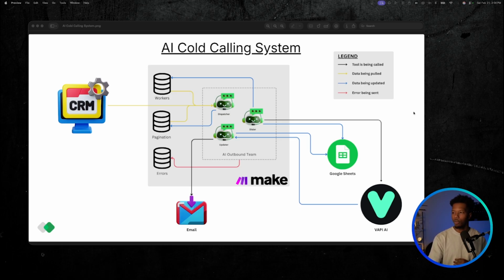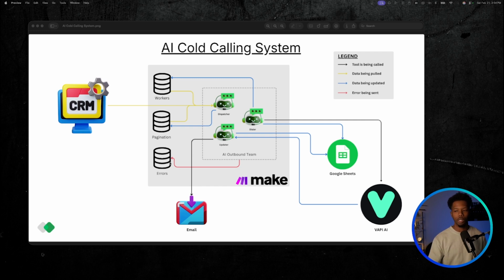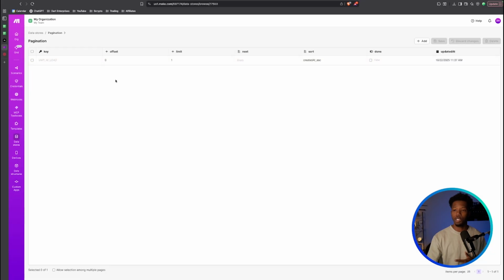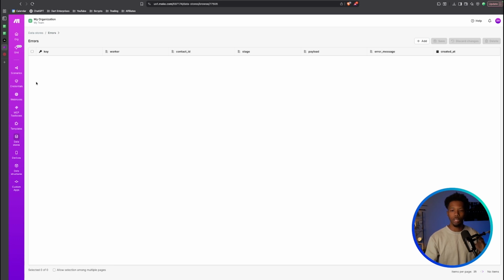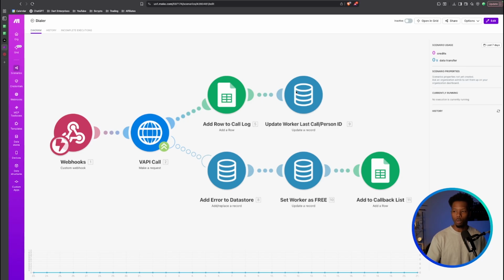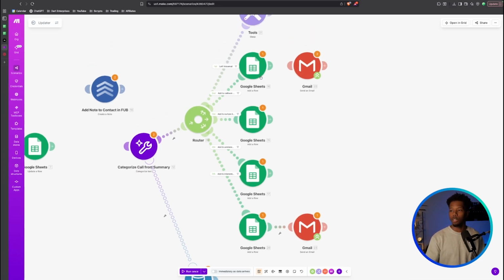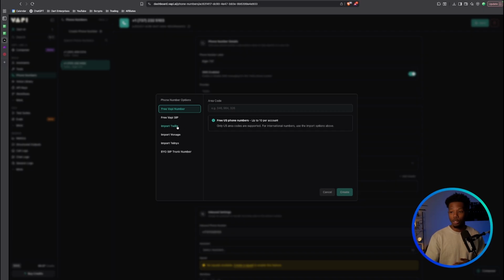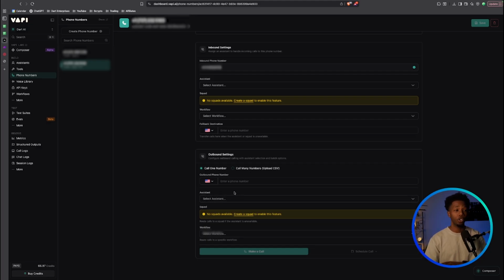I Built an AI That Makes 10,000 Cold Calls a Month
I built an AI cold calling system that handles over 10,000 calls a month, without hiring a single sales rep.

This isn't theory. I've spent the last 6 months building and testing this with real businesses: refining the prompts, fixing the automations, stress-testing the call volume, and figuring out what actually converts.

Whether you want to build this for yourself or sell it to clients as a service, I'm showing you exactly how it works.

Want the exact system I'm using? Templates, prompts, workflows — everything is inside my Skool community.

CHAPTERS
00:00 - Introduction
00:58 - Overall System
07:24 - Data Stores
11:21  - Dispatcher
13:35 - Dialer
15:00 - Updater
18:19 - VAPI
21:21 - Twilio